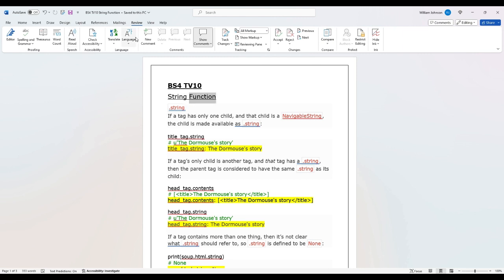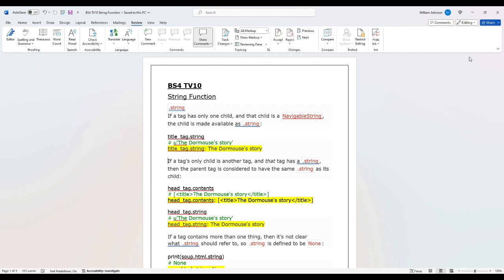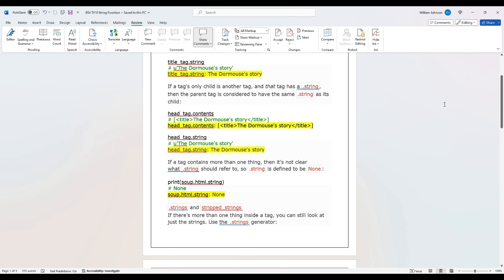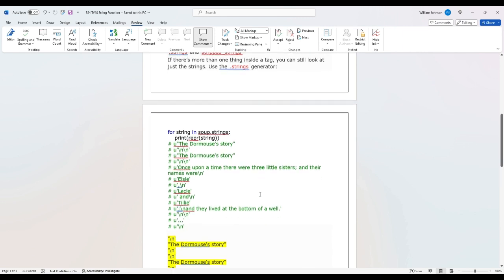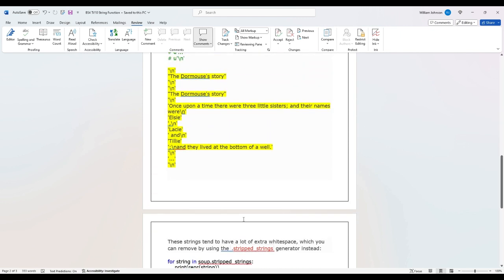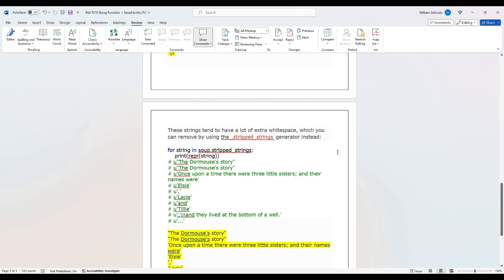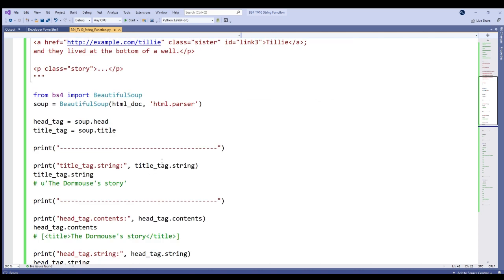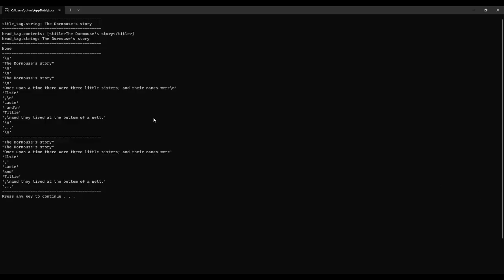BS4 TV10 String Function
In this video we talk about the string and strings function and how to use them. Enjoy!